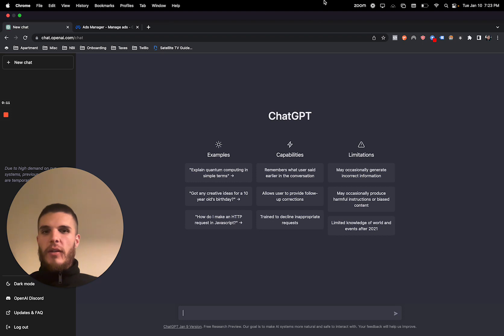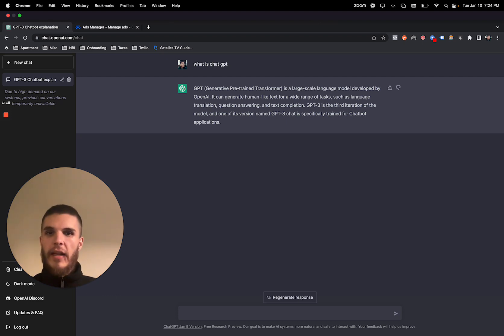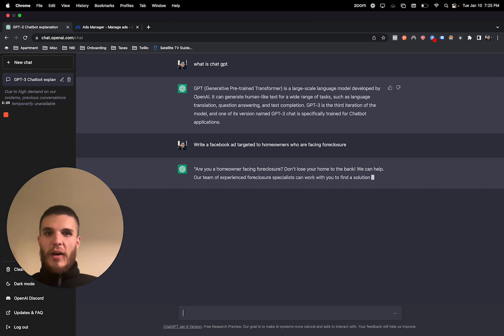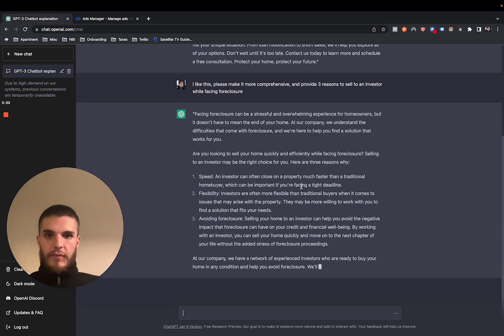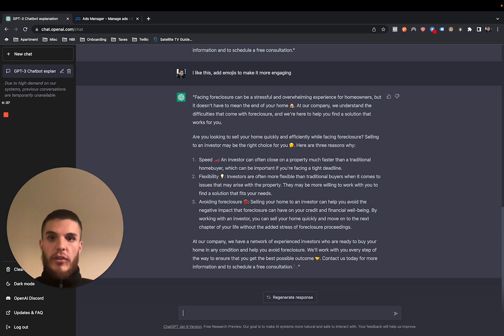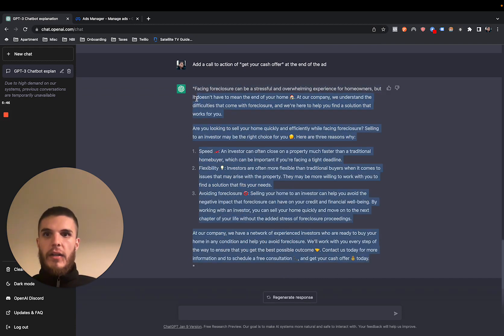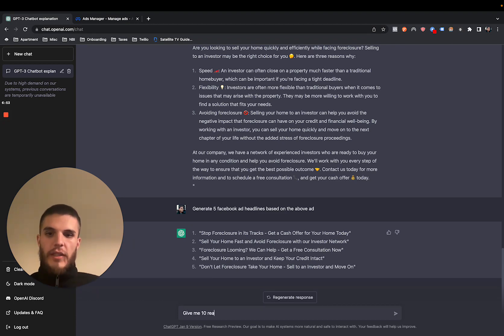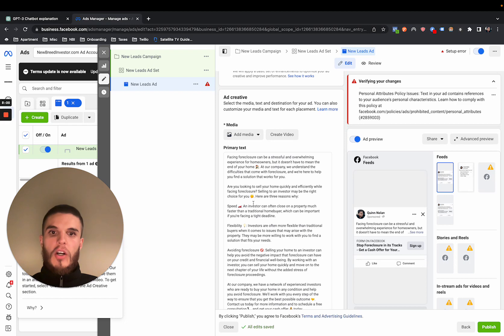Using ChatGPT To Write Facebook Ads For Motivated Sellers | Real Estate Investing